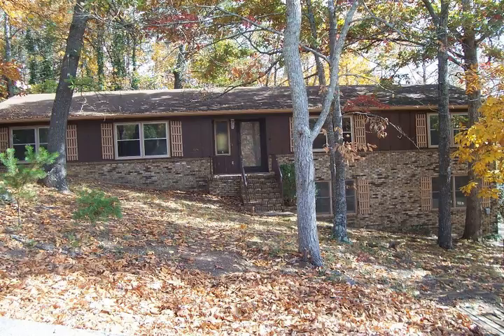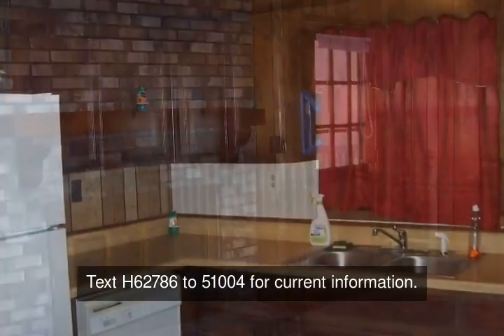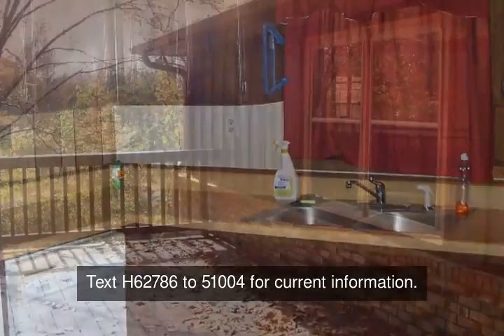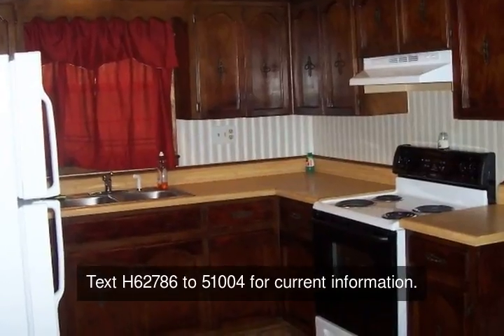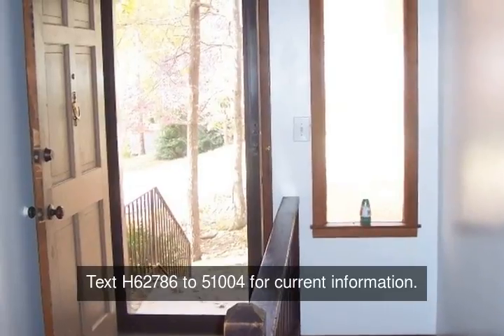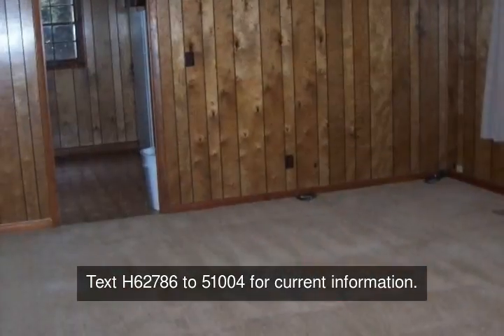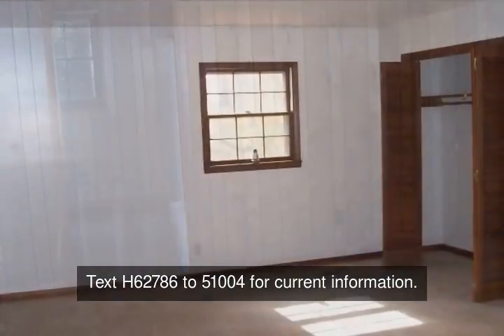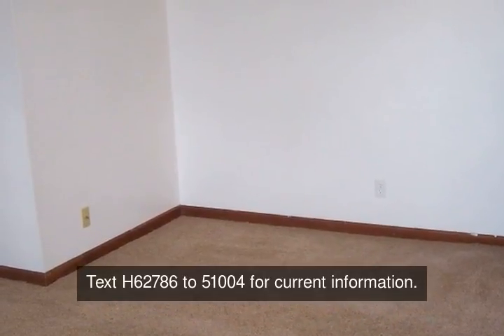Jacksonville AL 4 BD/2 BA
What a Charmer, this 15 story home offers 4 bedrooms, (could be 5) 2 baths and it offers a FANTABULOUS views in the rear of the home Nestled on a quiet street in Beautiful Jacksonville Mining Subdivision The main level of the home consists of a large living room with wood burning fireplace, eat-in kitchen and a master bedroom suite for a Queen This home is in Move-in Condition with recent updates to include, toilets, range,extractor, carpet, inside and outside paint If that's not enough the seller is offering a one year warranty Mark it down as a Must View

Video uploaded on Fri, 15 Mar 2013 05:00:10 -0500